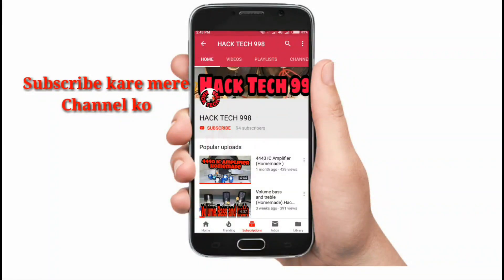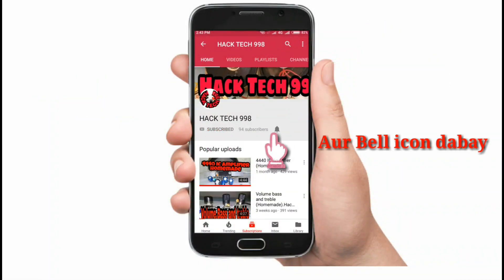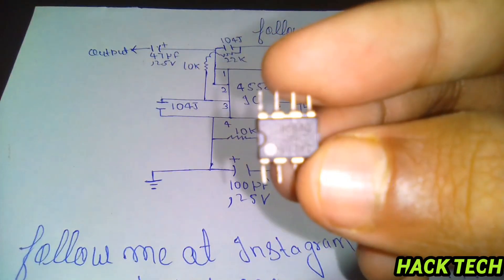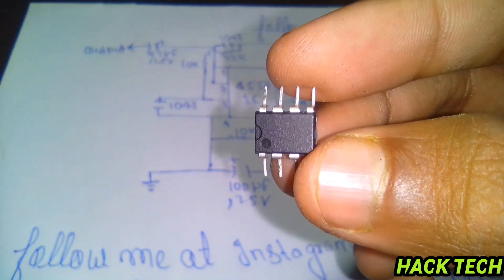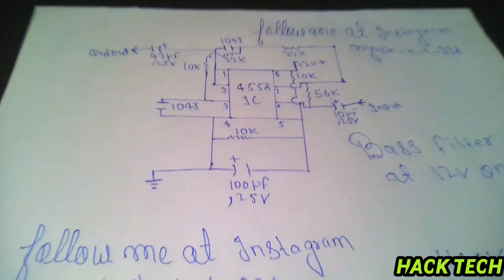4558 IC Bass Filter at 12v ||4558 ic bass filter ko 12v per kaise chalaye||Hack Tech 998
This video about how to make 12v 4558 ic bass filter

COMPONENTS ÷
1.4558 IC
2.22K 2PIC
3.10K 3PIC
4.56K
5.10UF,25V
6.100UF,25V
7.47UF,25V
8.2A104J 2PIC
9.0,12 POWER SUPPLY